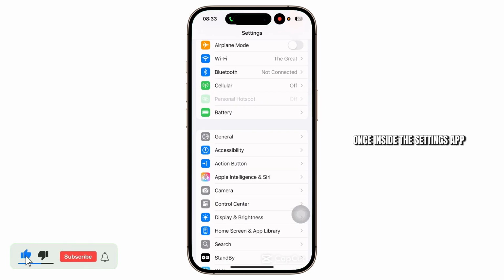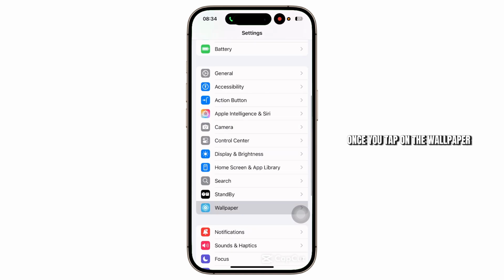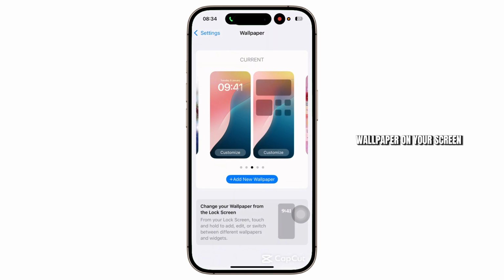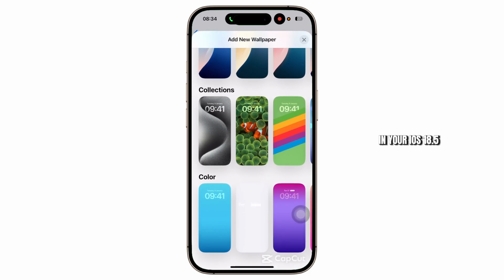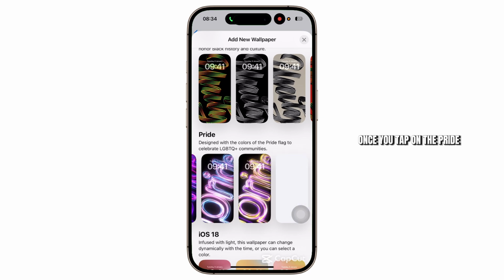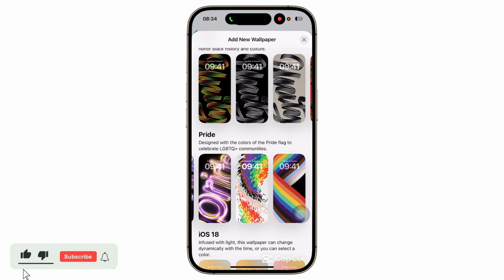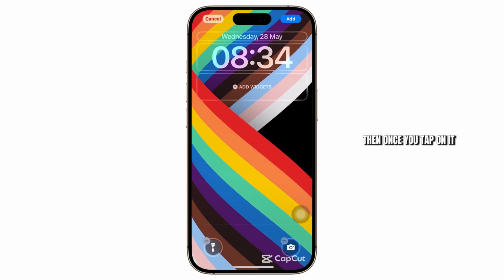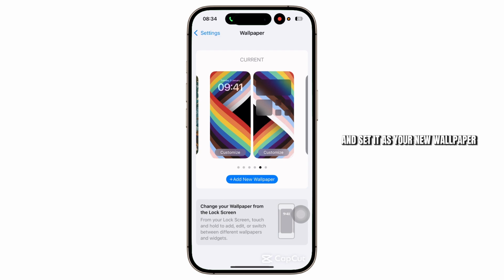How to Set Pride Harmony Wallpaper on iPhone in iOS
Want to show your pride on your iPhone? 🏳️‍🌈📱 This quick and easy 2025 guide will show you how to set the new Pride Harmony wallpaper on your iPhone running the latest version of iOS — in just a few taps!

What You’ll Learn in This Video:
✅ How to find and apply the Pride Harmony wallpaper in iOS
✅ Tips to customize your Lock Screen and Home Screen look
✅ How to use the new Pride watch face if you have an Apple Watch
✅ Extra settings to personalize your Pride-themed setup

Whether you're celebrating Pride Month or just love Apple’s vibrant design, this tutorial helps you show your true colors beautifully and easily.

📌 Chapters:
⏱ 0:00 - Introduction
⏱ 0:10 - How to Access Pride Harmony Wallpaper